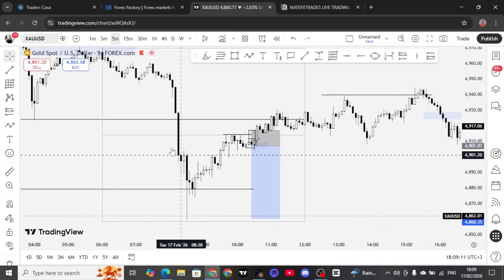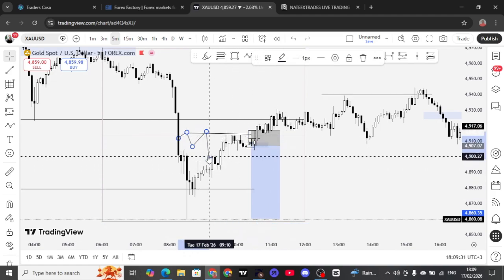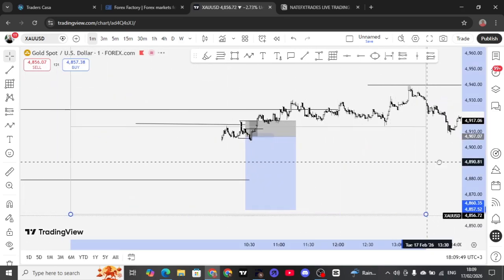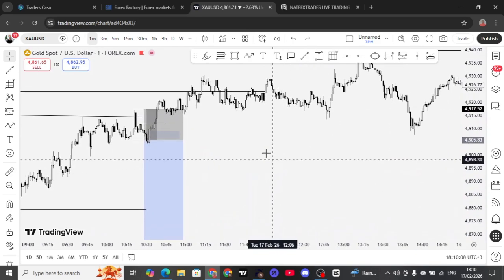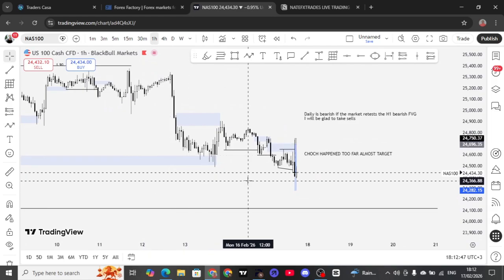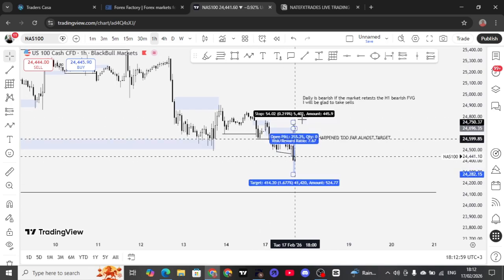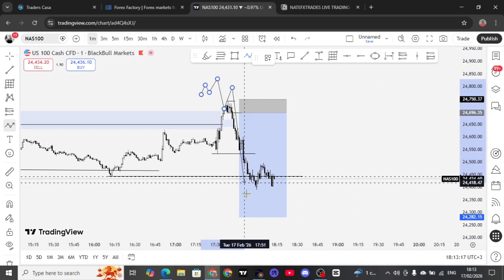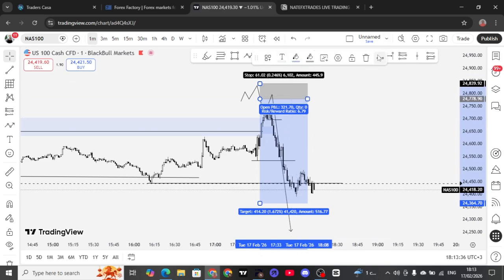Prop firm series, 5% drawdown. Documenting my journey